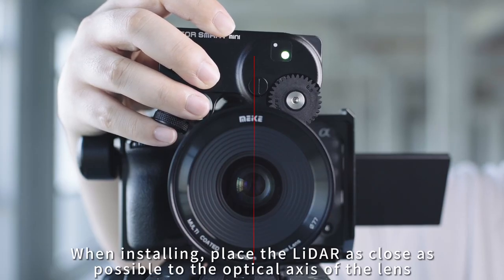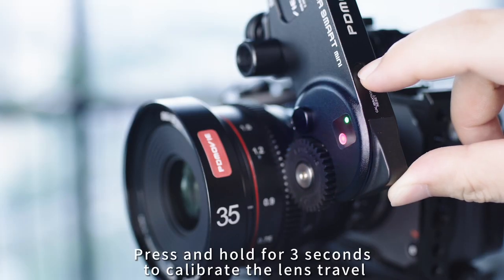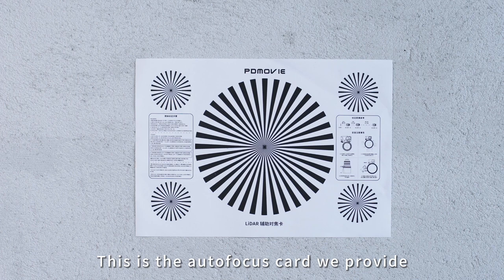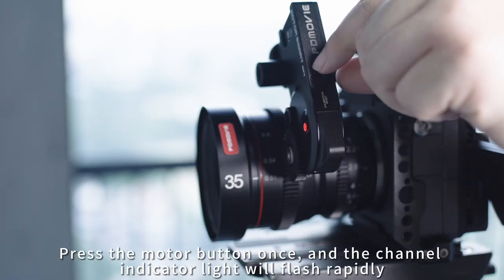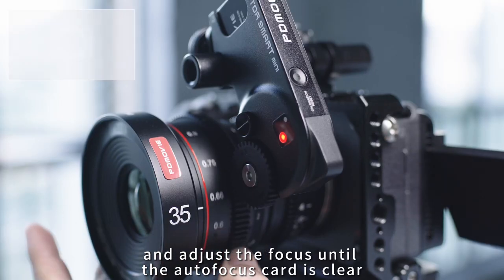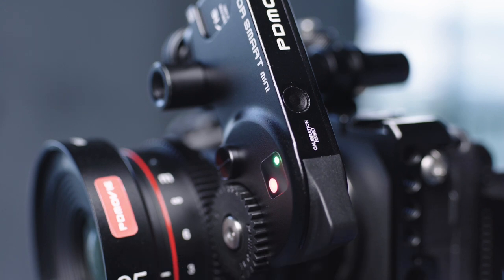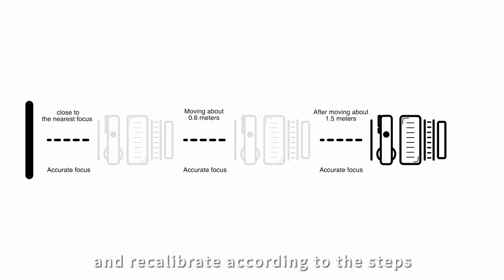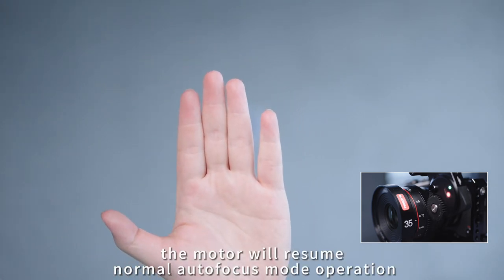How to calibrate the autofocus function for LIVE AIR 3 SMART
This video will guide you on installing the LiDAR motor and setting up the autofocus function.